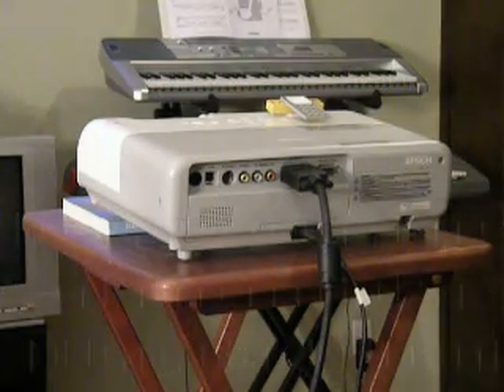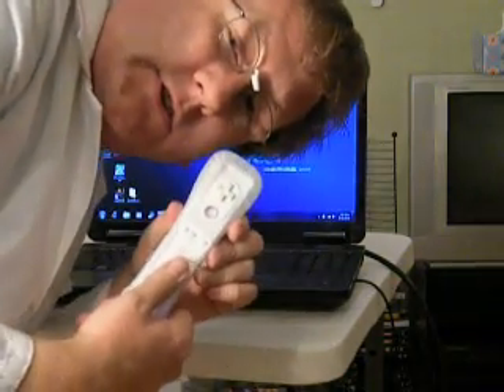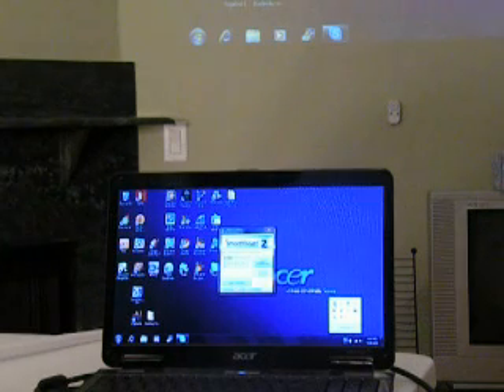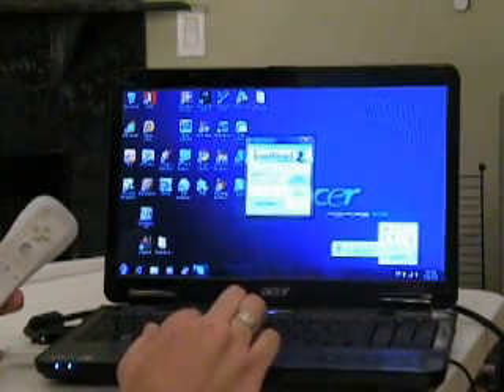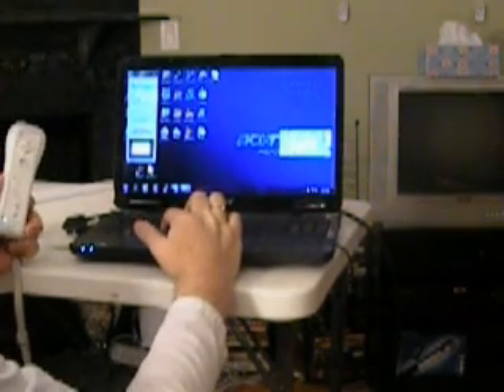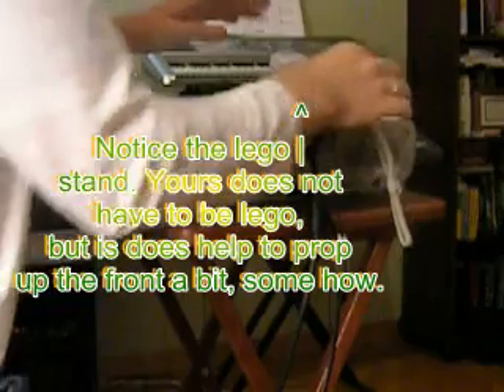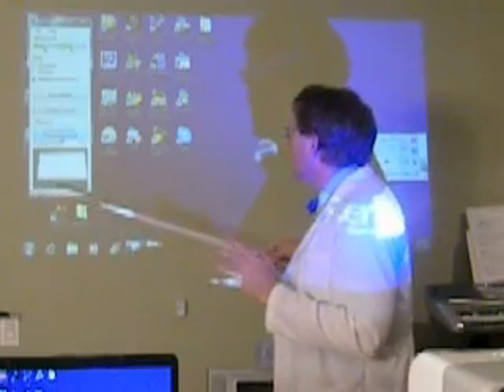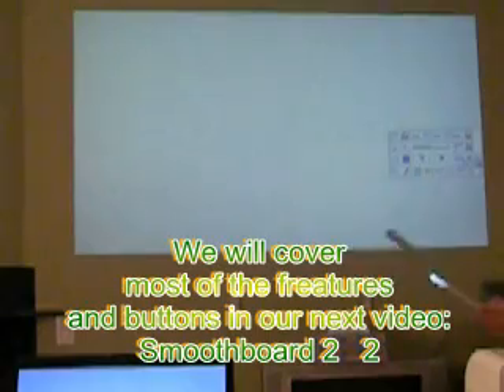Smartboard - Low cost alternative - Smoothboard 2.0 pt 1 of 2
In this video, Doctor Nuclear, our resident attention hound, tells us all about how to set up Smoothboard 2.0, an interactive whiteboard software that can bring your school into the 21st century, while saving you 1000s of dollars per classroom. Smooth board cost only $29.99 currently. That's right $29.99! Add 11.50 for an IR pen, $20 for a USB dongle, $40 for a Wii remote, and if you already have a projector, you can be up and running with Smoothboard 2.0 for $131.50 plus shipping, handling and taxes. Enjoy the video and move on to part 2 of this playlist: Smoothboard Day to Day - Part 2 of 2 WBSW. We are also creating FREE math tutorials on Algebra 1 in our constant quest to improve education and add value to our products. HELP US to improve education and lower drop out rates.